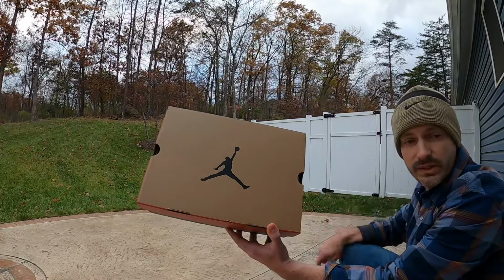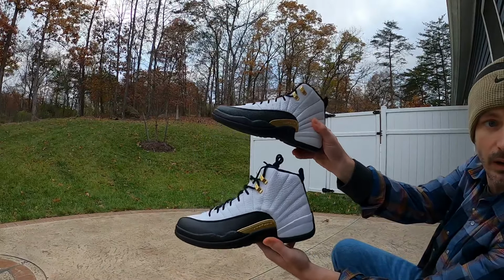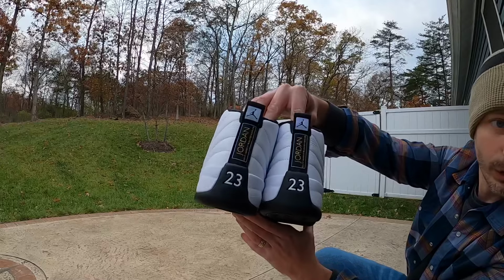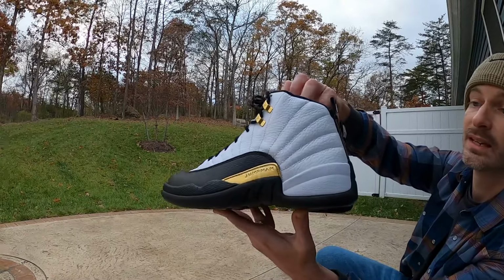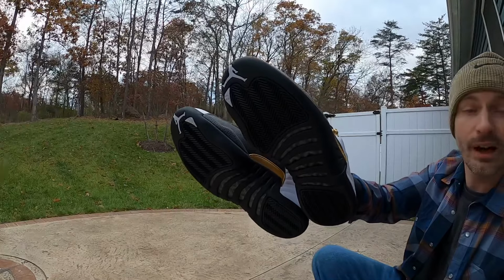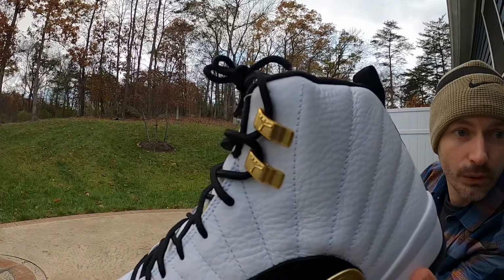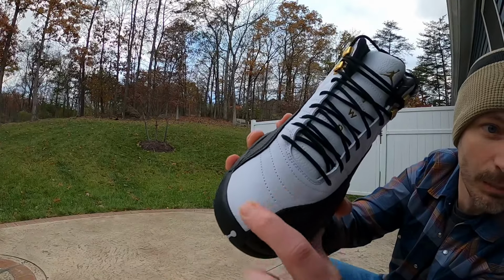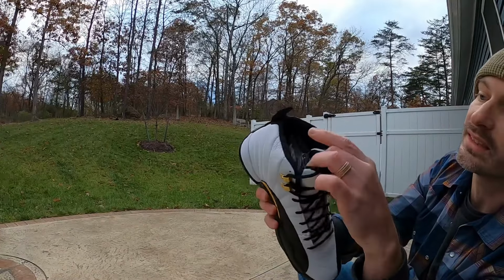Jordan 12 “Royalty” - Taxi - 🔥 🔥 🔥 - Best 12 of 2021???? - Worthy of a King 👑